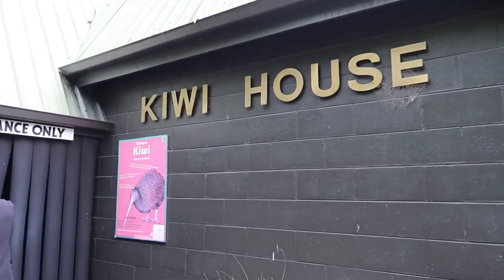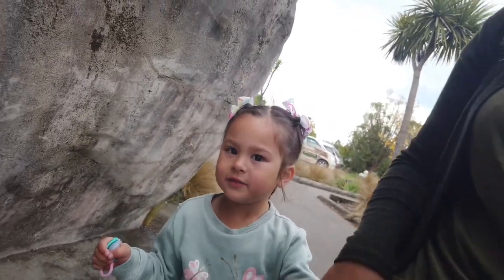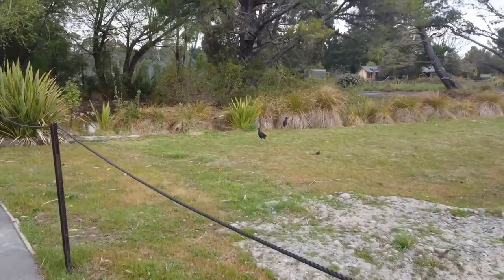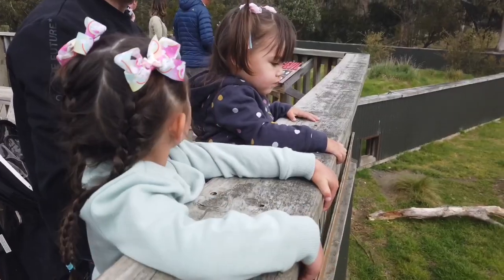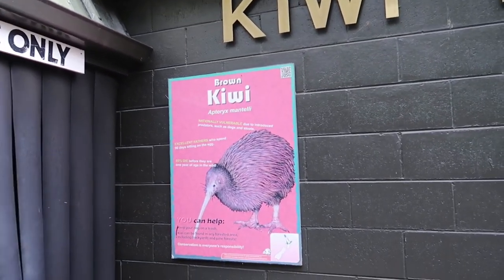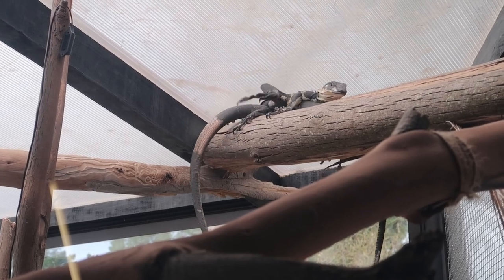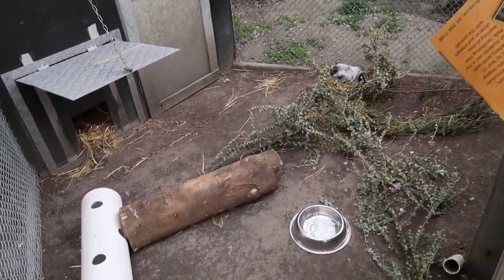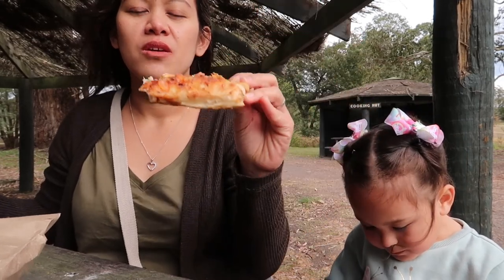ORANA WILDLIFE PARK | VLOG 128 | LIFE IN NZ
Part 1 A day in the wildlife park with the fam!

*apologies for my editing. I repeated the some footage at the first half of the video. arghhh!

Video editing software:
♡ VIDEOLEAP

♡If you are new to my channel, welcome and
I'm Ghe, a Filipino living in New Zealand, mom of 2 adorable daughters, married to an awesome kiwi lad, slowly learning how to hack life as a mother.
We love to vlog about mixture of family vlogs, lifestyle vlogs, travel vlogs, challenges, tasting foods/mukbang, cleaning vlogs and a whole lot of fun.

♡ If you can relate to us international couple with mixed culture from different parts of the world trying to nail this married life, parenting and adulting or if you just enjoy our videos, please Like 👍, Subscribe ❤️ and don’t forget to hit the Notification bell 🔔. We would love to hear from you. Have a good one!

Much Love,
Ghe ♡